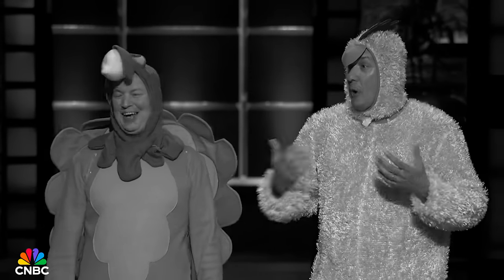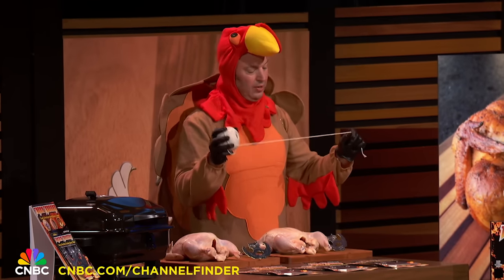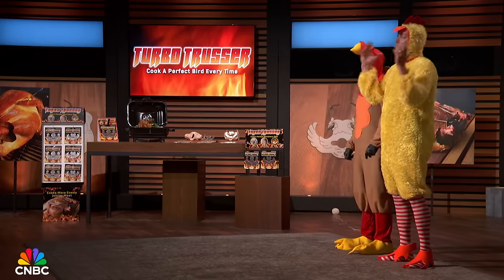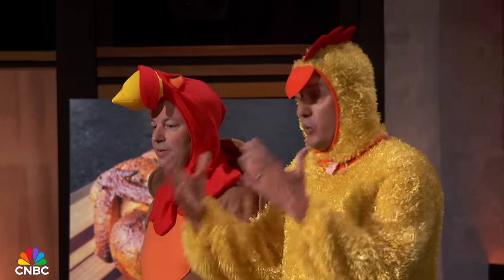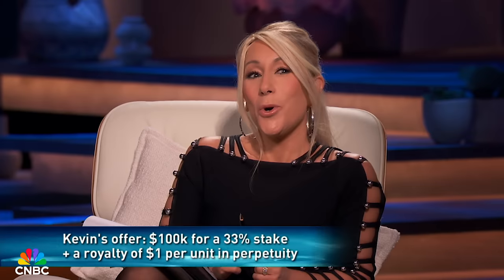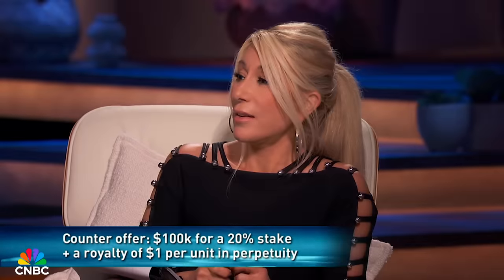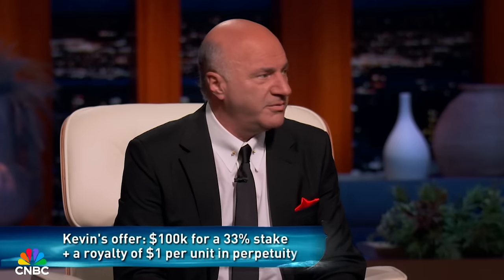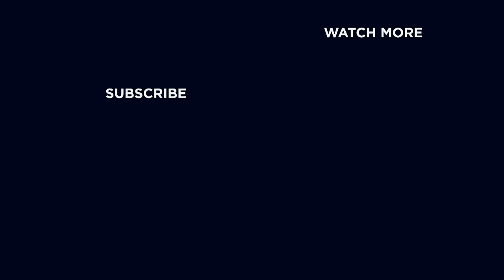Shark Tank In 5: Robert Herjavec Chickens Out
Kirk and Brian enter the Shark Tank seeking $100,000 for a 10% stake in their company, Turbo Trusser, which sells a kitchen tool designed to cinch a chicken while it cooks.

About CNBC Ambition
An entertainment network with a programming slate that is an extension of CNBC’s distinct brand. The entertainment-focused block in primetime includes programs such as Shark Tank, American Greed and Undercover Boss.